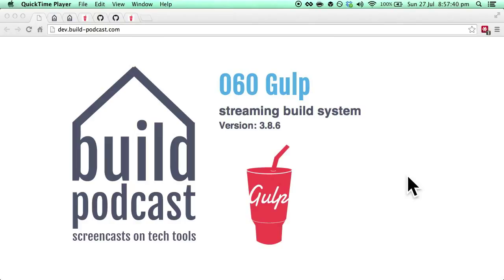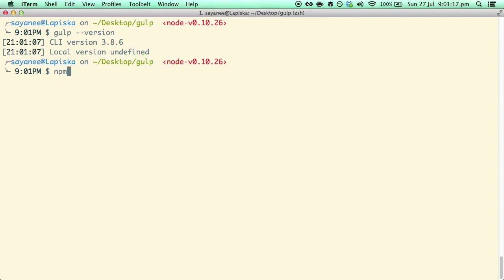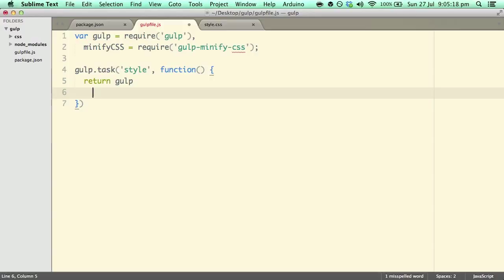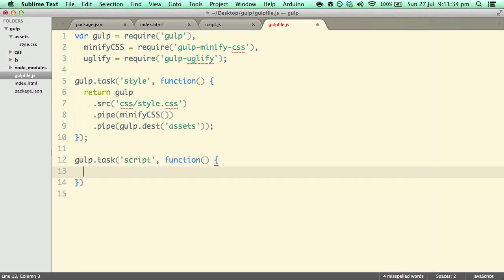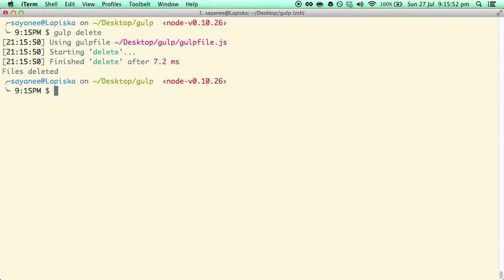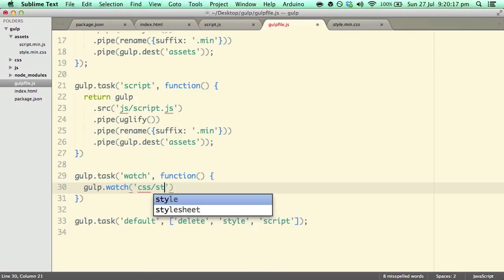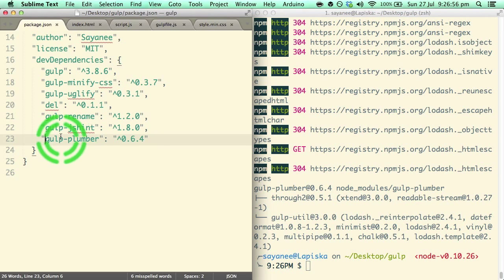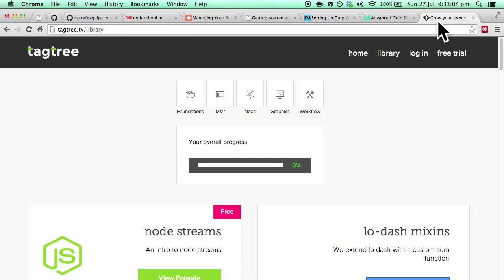Build Podcast 060 Gulp